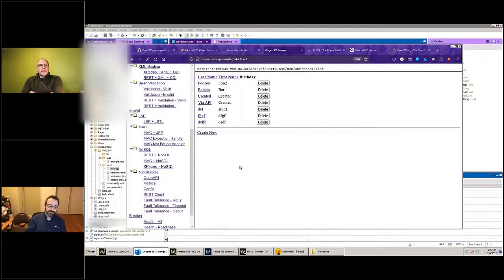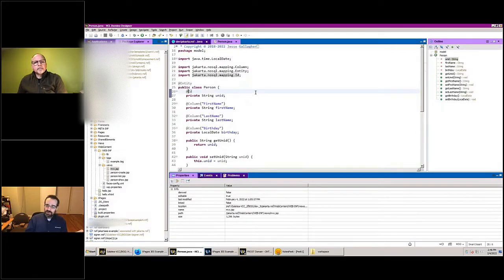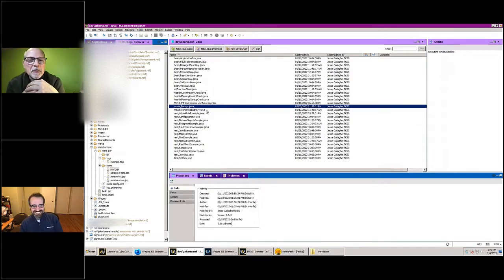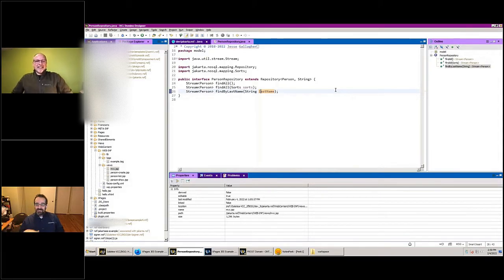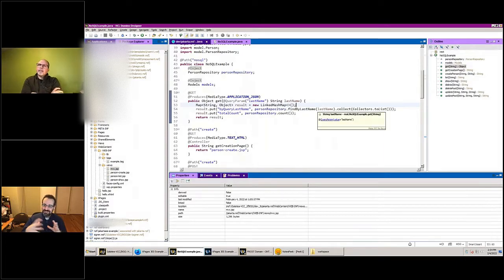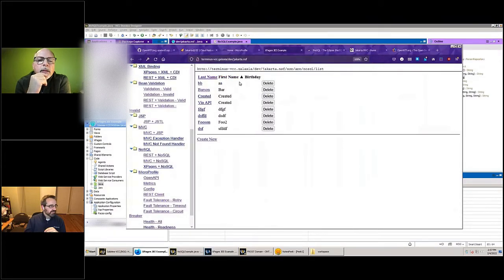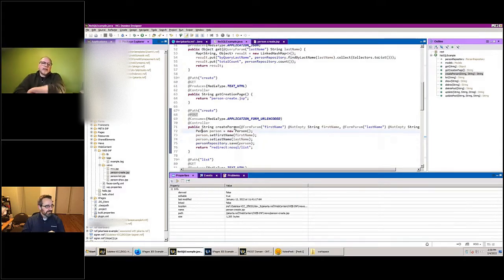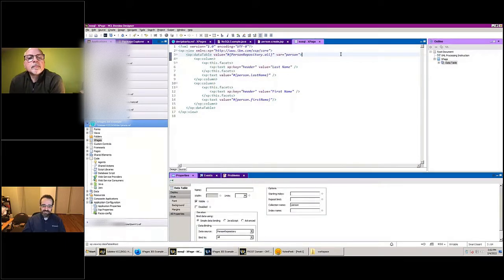OpenNTF Project: XPages Jakarta EE Support Part 15: Jakarta NoSQL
The XPages Jakarta EE Support project on OpenNTF adds new technologies from Jakarta EE and MicroProfile to NSF-based development inside Designer. This video discusses Jakarta NoSQL, which is a NoSQL equivalent to JPA, allowing you to write your business objects as clean Java classes and work with Domino data without having to explicitly edit documents and traverse views. It also discusses how this spec brings together several of the previous topics into a coherent development method.